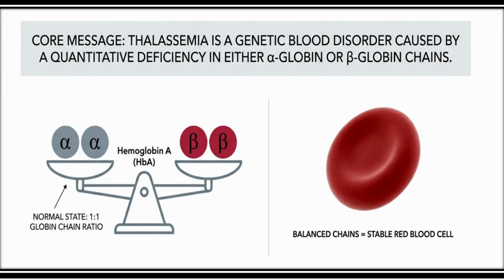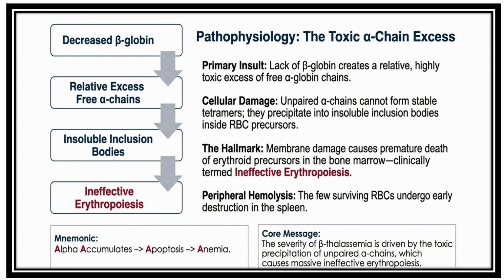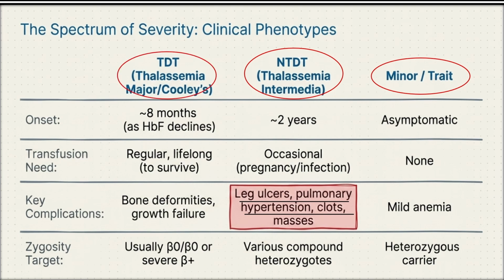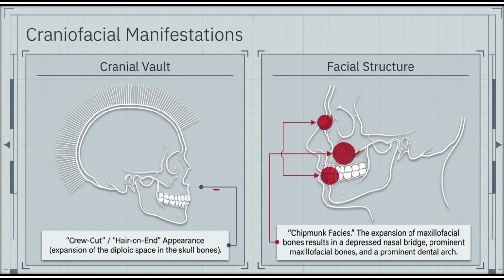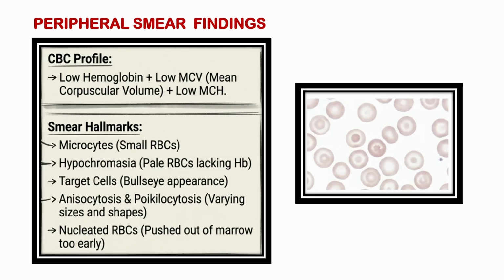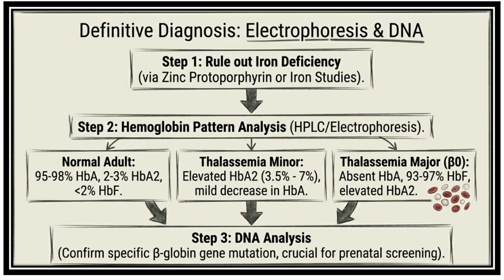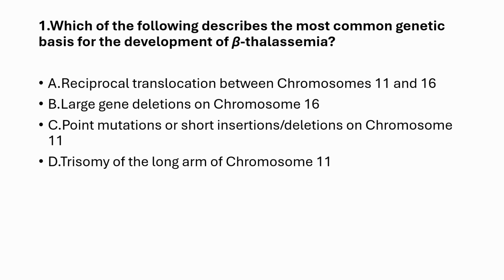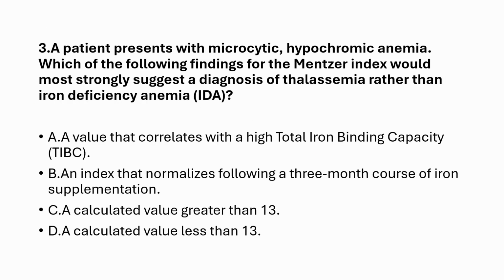Thalassemia Cell Talks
What actually happens inside the body of a patient with Thalassemia? In this video, we break down the complex cellular mechanics of Thalassemia, exploring how genetic mutations disrupt hemoglobin synthesis and lead to severe anemia.

Whether you are a medical student preparing for exams, a healthcare professional, or just curious about hematology, this step-by-step breakdown will clarify the exact mechanisms behind the disease.

📝 Key Concepts Covered:

The Normal Hemoglobin Tetramer: Normal adult hemoglobin  requires a precise balance of two alpha globin chains and two beta  globin chains.

Chain Imbalance: When one type of chain is underproduced, the remaining normal chains accumulate and form unstable aggregates.

Ineffective Erythropoiesis: These aggregates precipitate inside developing red blood cells in the bone marrow, destroying them before they can even mature and enter circulation.

Hemolysis: The fragile red blood cells that do make it into the bloodstream are prematurely destroyed by the spleen, compounding the anemia.